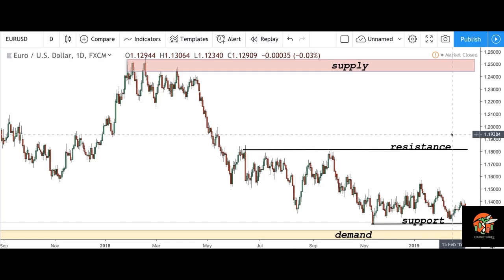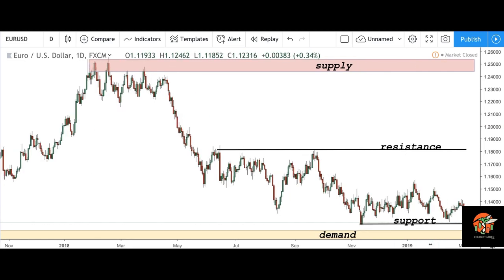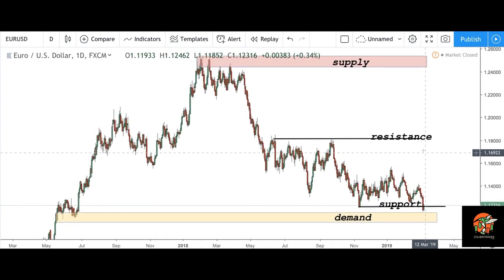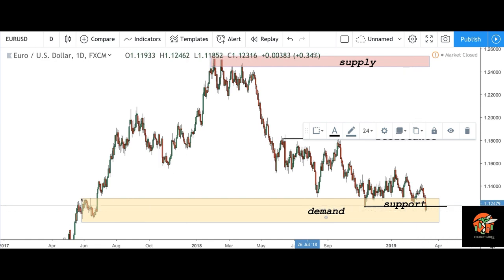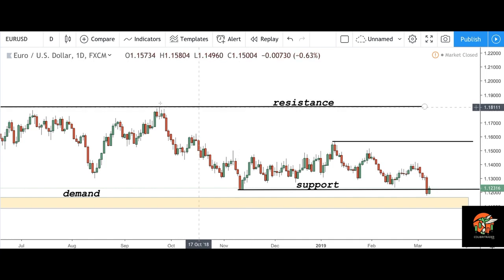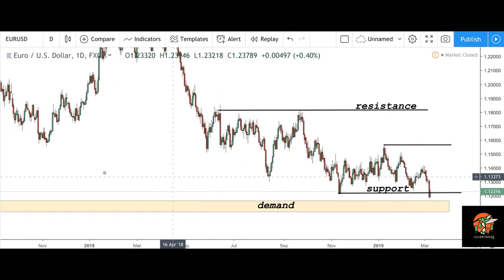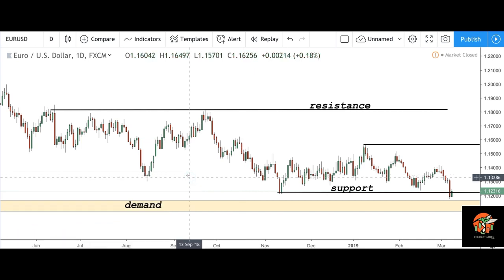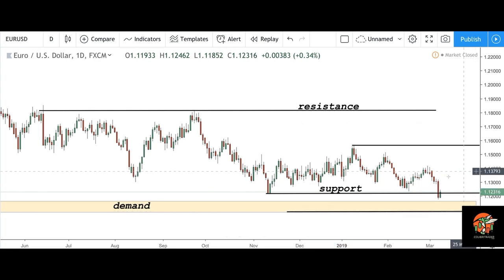Complete Demand & Supply Course for profitable Trading (In English) – Episode 27